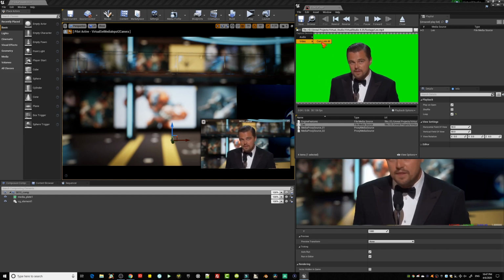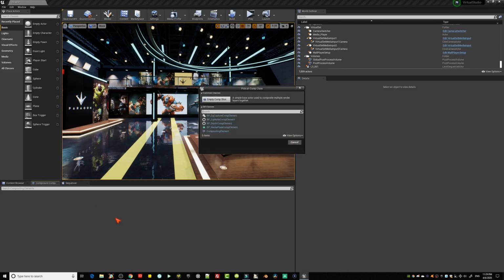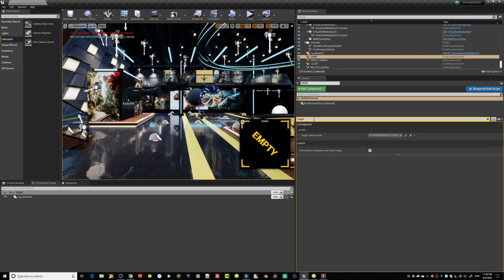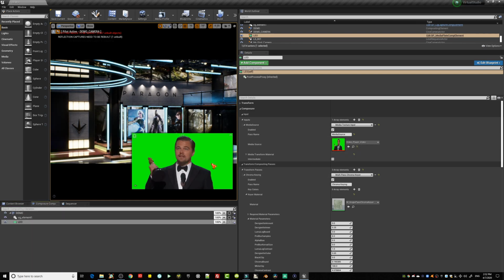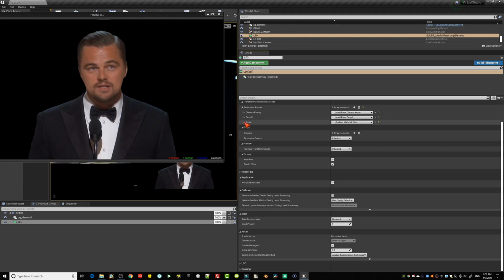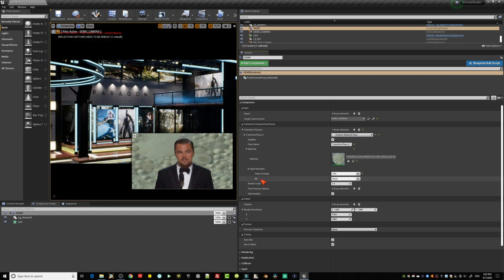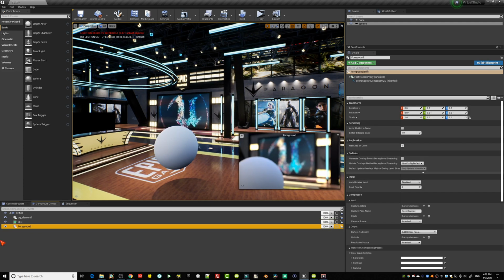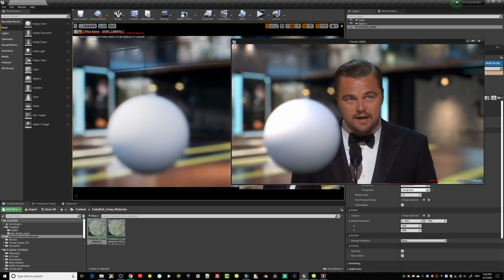Unreal UE4 Composure Virtual Production Tutorial - Stagecraft Studio Filmmaking 3D Digital Real Time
Stagecraft Unreal UE4 Composure Virtual Production Tutorial - Studio Filmmaking 3D Digital Real Time Camera VFX